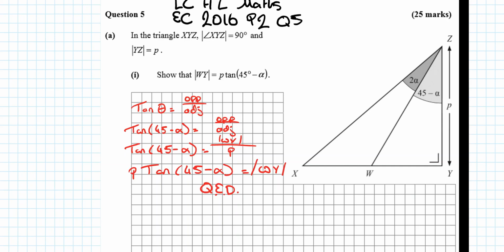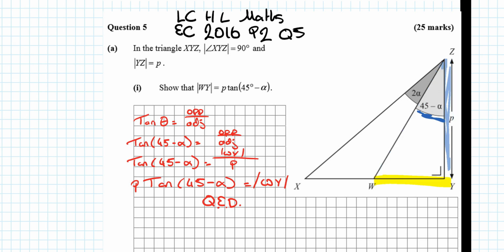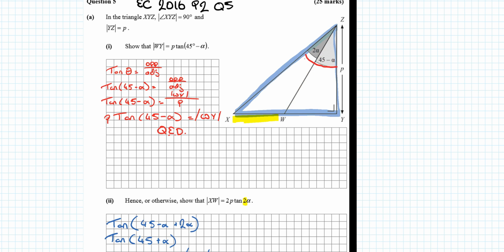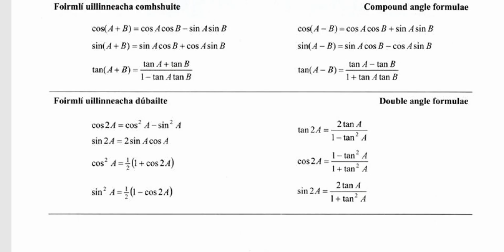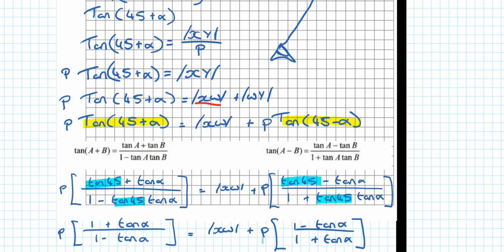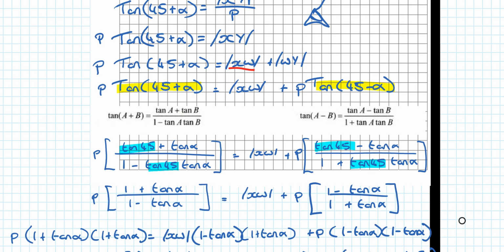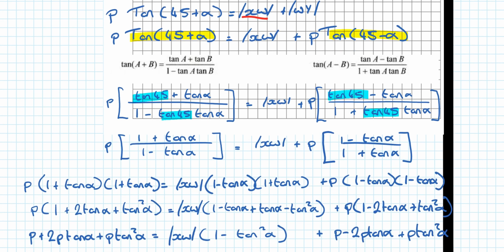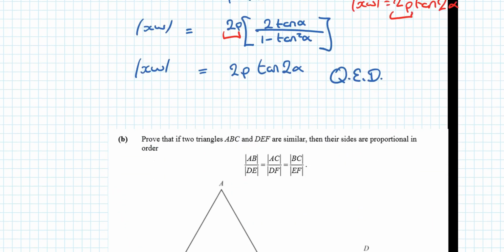ExamCraft 2016 Leaving Cert Higher Level Maths Paper 2 Question 5 Trigonometry and Geometry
Link to a video proving the theorem